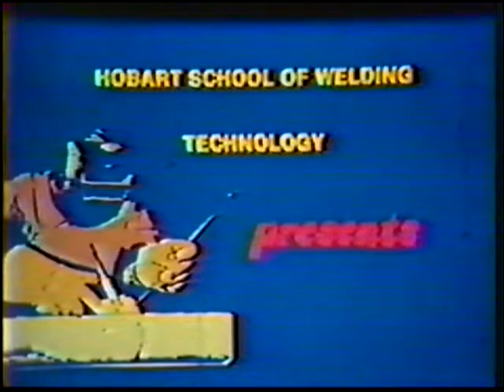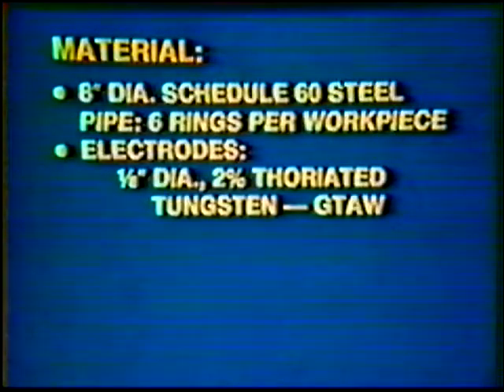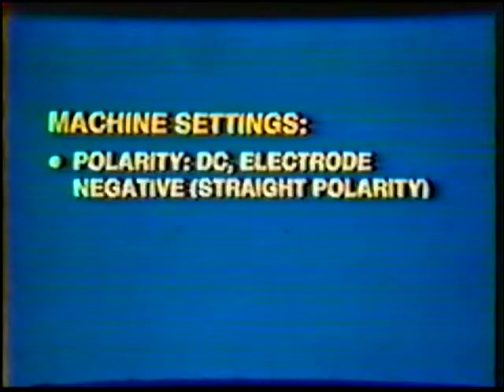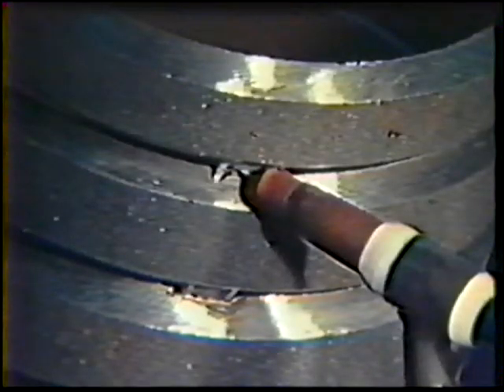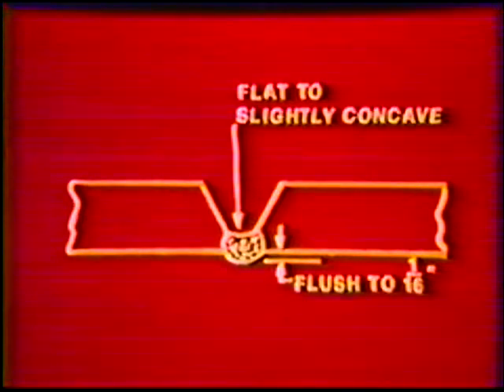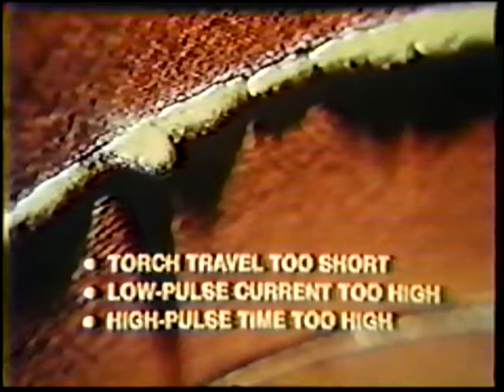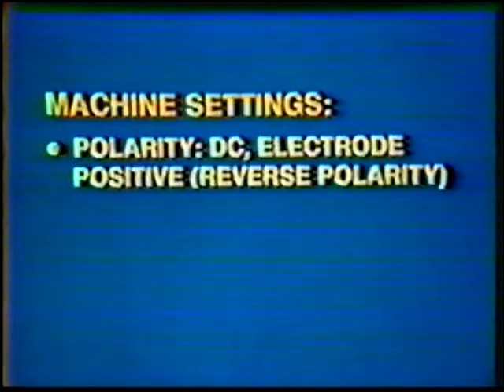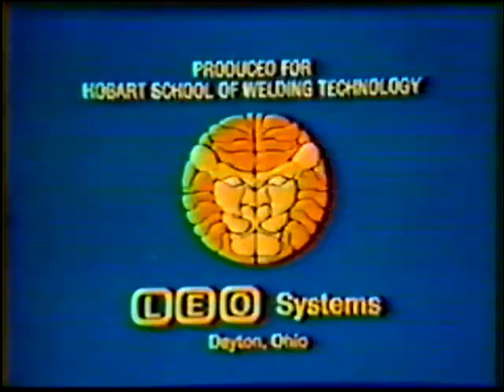Pulsed TIG Pipe Welding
Discusses how to produce quality welds on 8" sch 60 pipe in the 6G position (45 degree) with pulsed current TIG root